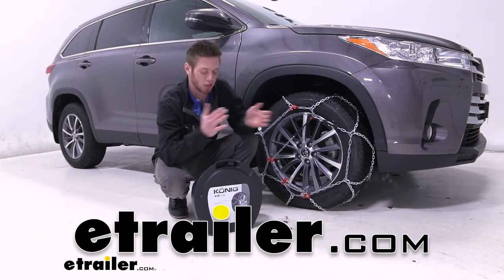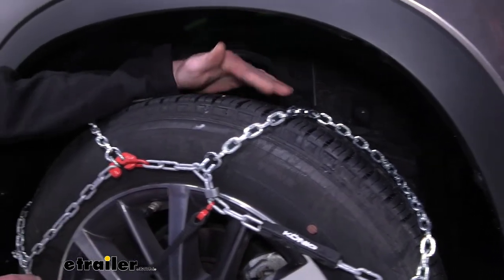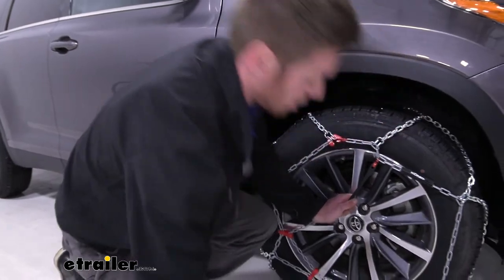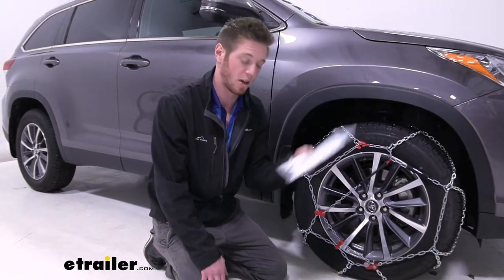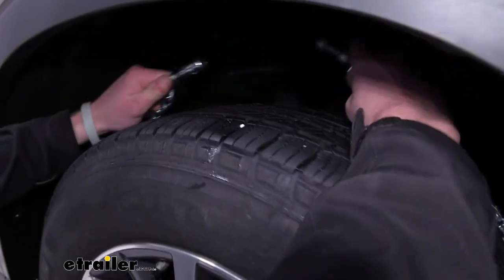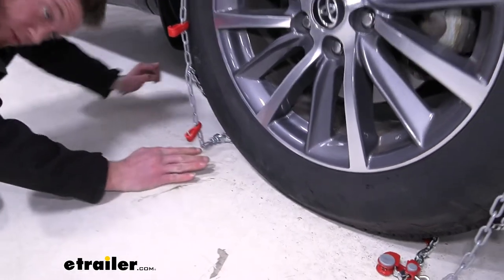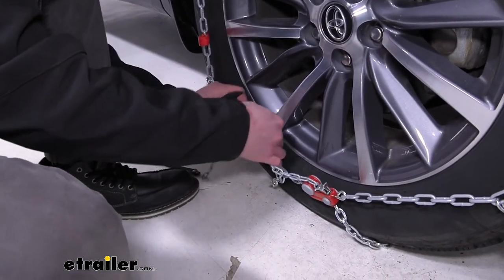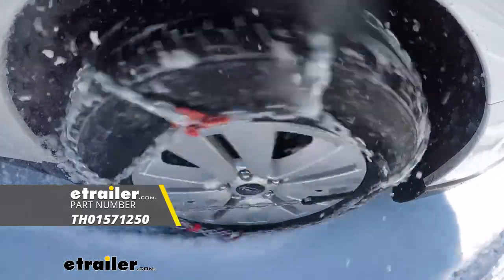etrailer | Konig Standard Snow Tire Chains Installation - 2019 Toyota Highlander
Adam:                                                  Hi everyone. Adam with etrailer.com. Today we're going to be taking a look at the Knig XB-16 snow tire chains on our 2019 Toyota Highlander. These chains are going to be a dual sided D-link. They are going to be made of a high quality manganese nickel alloy steel. We have a diamond pattern and then we also have these cross chains, and that's going to just be great for turning, and obviously, starting and stopping.

So these are going to be a little bit smoother of a ride when we compare them to some of the V-bar type chains. They're a lot more aggressive, and also, it's going to be a lot smoother than some of the ladder pattern styles as well. We just have a lot more chain surface area on our tires, and these cross chains are going to make it a little bit smoother, too.One other thing, just the fact that these are all not necessarily the most aggressive chain, but they're all universal, so they all kind of look the same. They will wear down relatively evenly. Another thing that I always like in tire chains, is just the fact that we have coatings on all the chains around our rim, just in case they do make contact with it for some reason, we just don't want our rims to get any scuff marks where we don't need them.Another thing that I like about it, is just the fact that we have a built-in tensioner.

It doesn't take too long to do it, and it's just connected because I know I always lose things and just having something that's connected to it that I need for my chains, is always a plus for me. Other than that, the case that they come in, is actually one of the better cases that I like. There's the canvas bags, which they rip over time and there's other ones that have maybe some zippers. Sometimes, those aren't necessarily the best for maybe the colder weather. Maybe there's ice in it and sometimes just zippers break.Other than that, this one doesn't have anything like that.

You just got to pop open these tabs. It opens up. They store really nicely in there. There's plenty of room for them so you're not really shoving it into a bag like some of the other ones that I've worked with. And we do have a kneeling pad, too.

Obviously, snow tire chains means there's probably snow on the ground, and you see me installing these with my knees on the ground. So if you don't want soggy knee caps, we've got a pad for you as well.They do come in a pair of two. For this specific vehicle, we just needed one pair of them to get our tires all chained up. But for some of your all-wheel drive and four-wheel drive applications, just grab two of the same part number, and you should be able to do that on all four of your tires. It's super simple, so let's just go ahead and show you guys how.The first thing that we want to do is just lay out our chains, make sure there's no kinks in our links and just make sure there's no tangles. And once we get all that sorted out, you can just take one end of our chain and send it behind our tire. And you can take both of our chains, just reach in our wheel-well and make this connection, just like that. While we're back here, might as well start draping all these chains over the tire, just like that.All right, and then we can take our red hook here and just connect it to our red link, just like that, making little adjustments as we're going. Now at the bottom, what we want to do is, they're going to have a rubber tensioner. It's actually stuck back here. I'm going to grab it. It's actually on this side. This is another reason why we do recommend that you guys do this in your garage at first. Just so when you guys get into that situation, you don't have to figure all this out for the first time. All right, back to it. So we have our little section here and our rubber tensioner. We're going to just open this gate, put it in there like so. We can go ahead and give it a good tug, get all that slack out as much as we can.And then, what we can do now is take these little hooks and get our chains placed in there like so. And then we can go ahead and go kind of across where we're at and then connect this thing. I want to make sure that the hook is facing out, too, just to prevent any unnecessary wear to our rims or our tires.Well once we do that, we do recommend that you guys give it a good tug. Make sure it's nice and tight and we do also recommend just rolling over them a couple of times, coming back out and checking, making sure everything's nice and tight. And if it is, we're pretty much ready to hit the road.Well everyone, that just about does it for our look at the Knig XB-16 snow tire chains on our 2